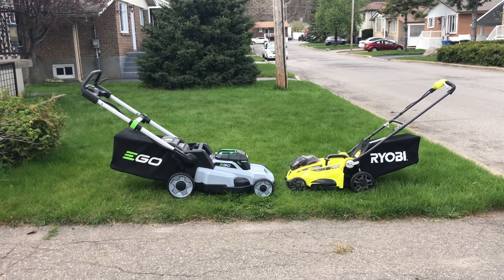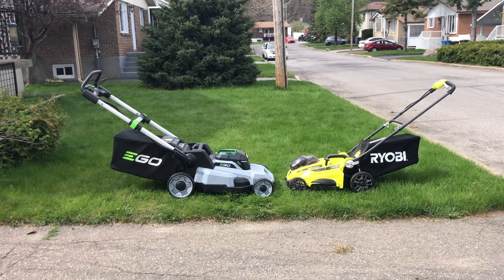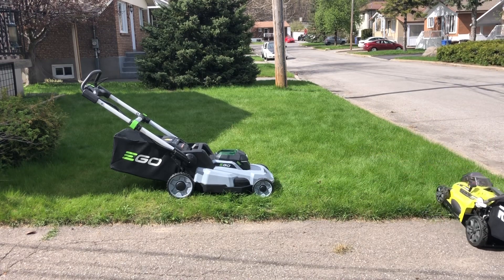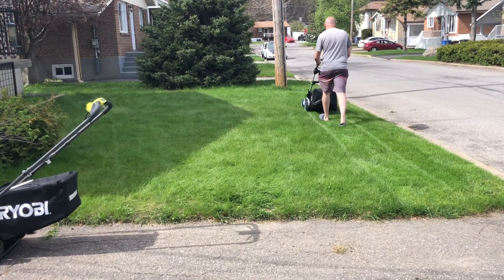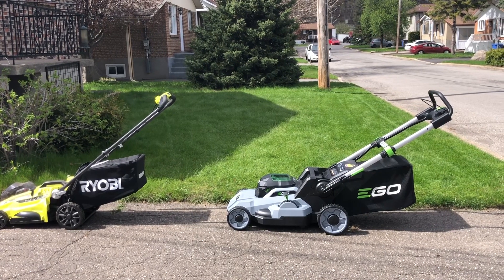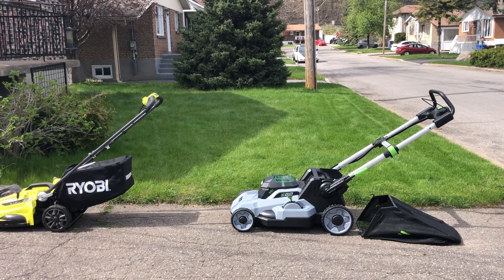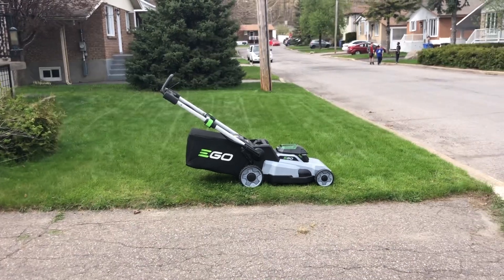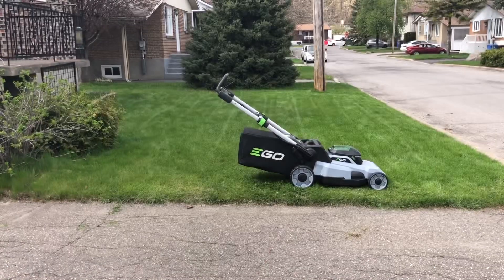Ego LM2114 first mow impressions 🤙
Just a quick first mow and first impression on the new EGO LM2114 more video to come in the future 👍